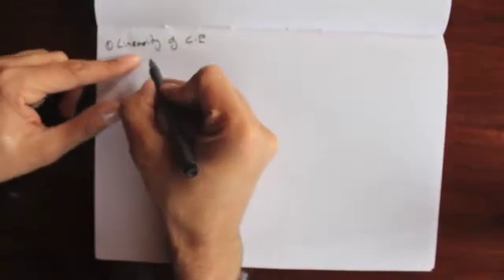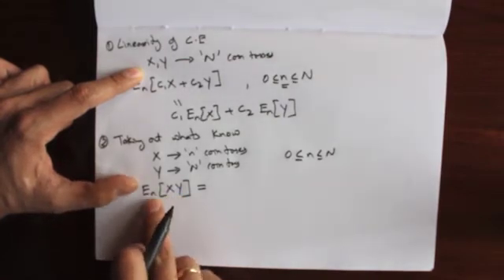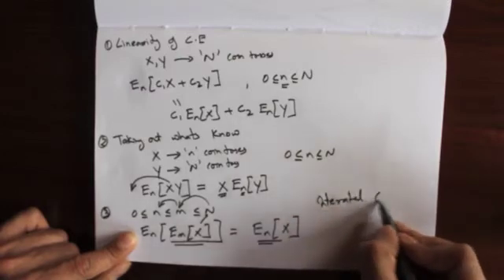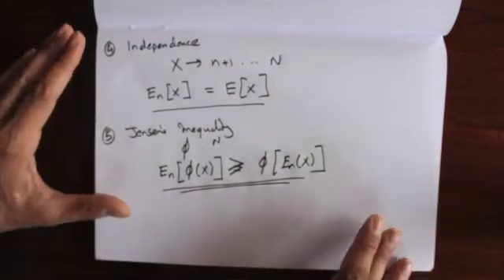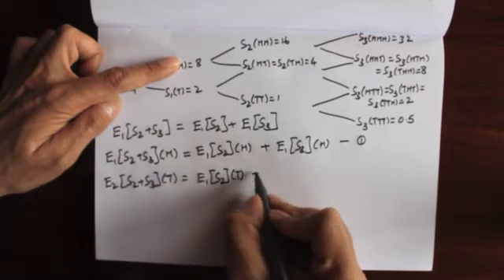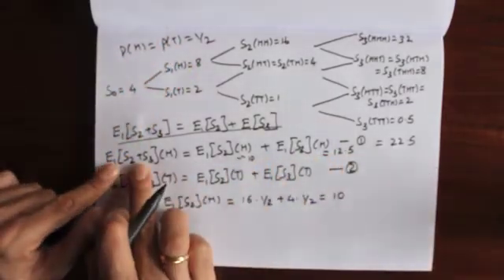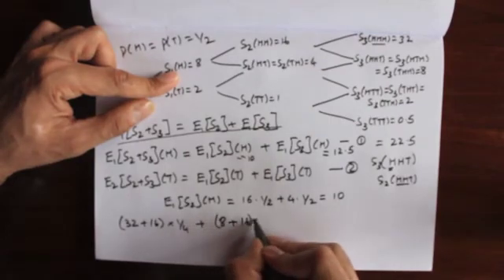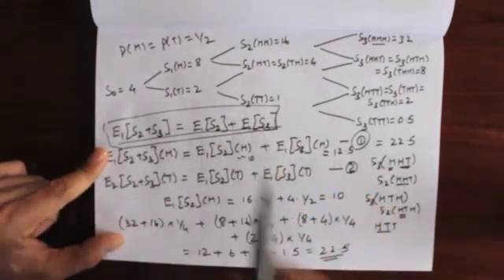105 (b) - Properties of Conditional Expectations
Discusses properties of conditional expectations.